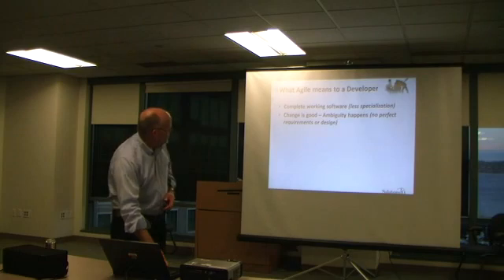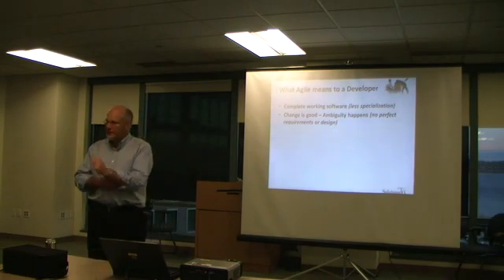SeaJUG Sep 2010 Agile & Scrum What a developer can do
We discuss the Agile, Scrum, and XP frameworks and what a single developer can if they don't have organizational support for complete adoption. This will be pragmatic advice on how to make your job more satisfying and productive by changes within your sphere of influence. Become the change you wish to see.